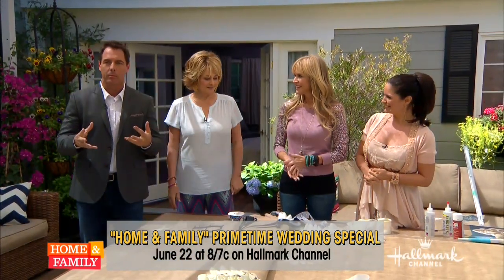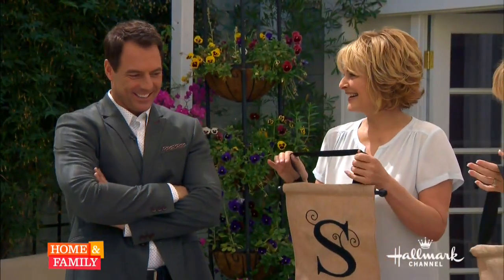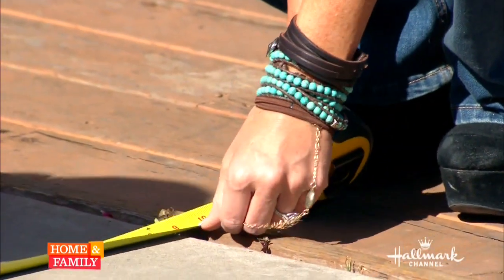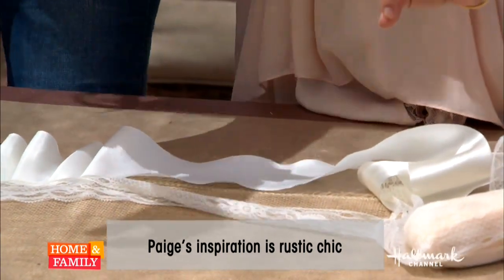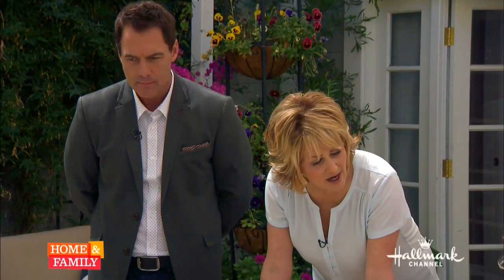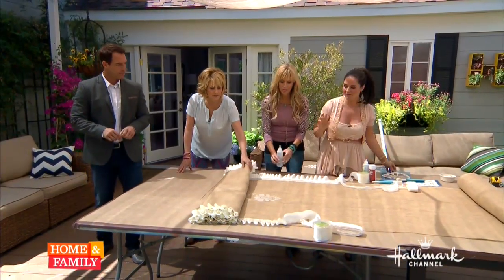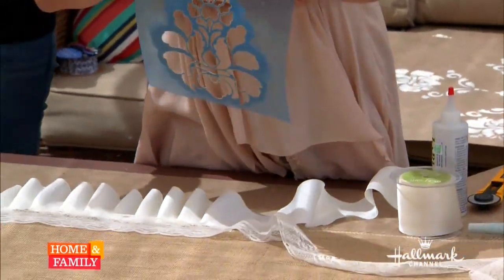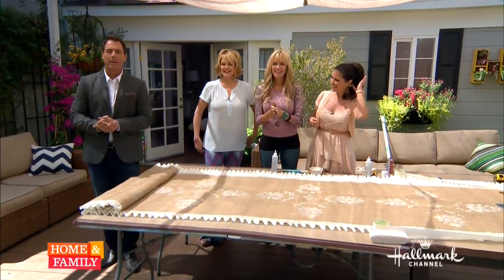DIY a Burlap Wedding Aisle Runner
Add a special and unique touch to your wedding! Here's how Paige Hemmis and I created a a rustic burlap aisle runner for her wedding last summer!

Head over to my blog for more super cool creative and crafty fun!

Not many people can describe themselves as a former Miss World Canada, a Craft, DIY & Lifestyle Expert, a mom, Mompreneur, a passionate traveler, and the host of two Emmy-nominated TV shows for 13 seasons. But Tanya Memme is all of these things and more.

Currently, Tanya Memme is the resident Kids Crafts & DIY expert on Hallmark Channel's Home and Family weekly daytime lifestyle show. Tanya enjoys inspiring families to create a colorful life, to strengthen family bonds through crafting and helping parents explore their children’s creativity while creating cherished memories - no matter if you have toddlers, tweens or teenagers at home!

You can also catch Tanya as the host of KTLA’s Best Vacations, where Tanya takes viewers on fabulous journeys exploring top destinations around the world. Tanya is also a proud spokesperson for the non-profit organization Wells Of Hope. She dedicates her time to this charity by volunteering to travel to Guatemala to help build wells, schools and communities.